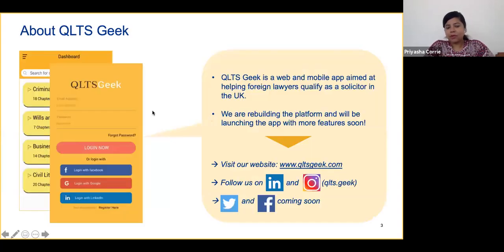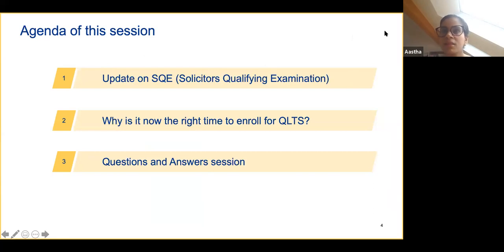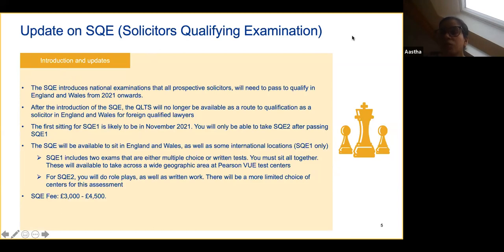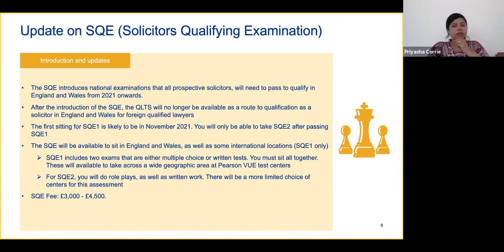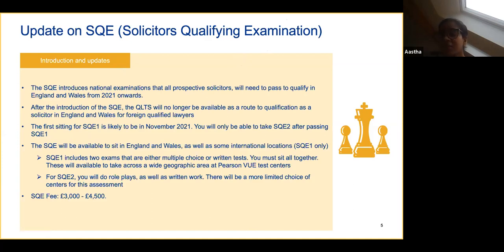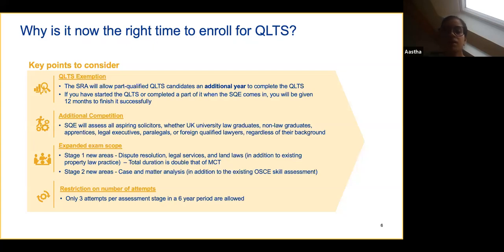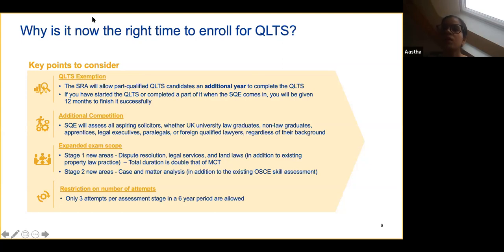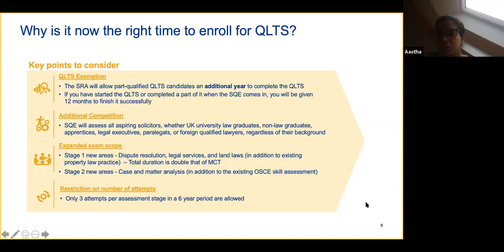QLTS & SQE Updates for Foreign Qualified Lawyers (7 June 2020)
This is the video recording of the online discussion organised by QLTS Geek on QLTS and SQE updates.

4:20 - SQE Updates
8:55 -  Why is it now a right time to enrol for the QLTS?
23:55 - GDL or QLTS?
26:35, 31:23 - An interesting perspective from a final year law student on why she is leaning towards the SQE rather than the QLTS
29:39 -  Under the SQE, will foreign lawyers have to demonstrate the 2 year qualifying work experience?
30:38 - Can the 2 year qualifying work experience be obtained in other jurisdiction?
32:48 - How long does it take to prepare for the QLTS?
37:20 - When should you register for MCT 2021?
38:04 - How does one access QLTS Geek?
43:25 - Will the QLTS help me if I were to work in Germany?
46:35 - Can we prepare for MCT with just QLTS Geek?
50:07 - Is it straightforward to obtain a certificate of good standing from the Indian bar council?
54:00 - Will the SRA implement the English test requirement?
56:40 - Can you leave out any subject for the MCT?